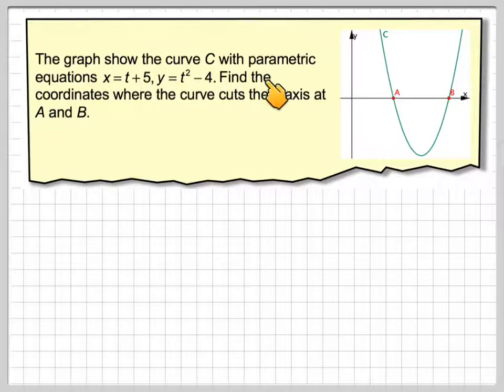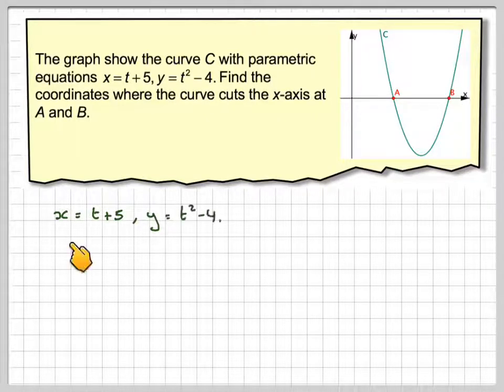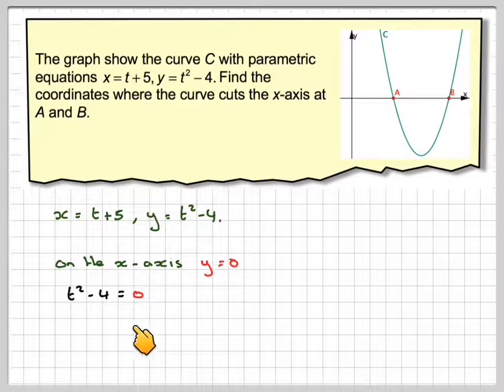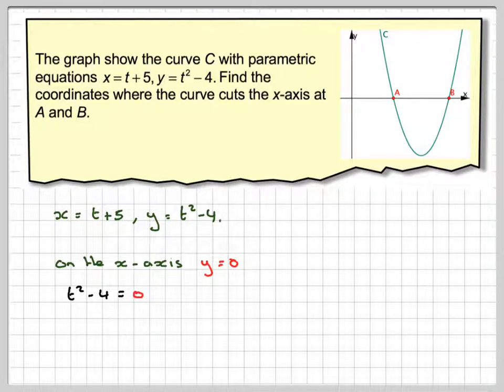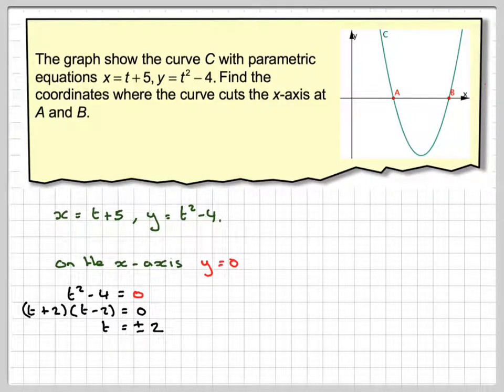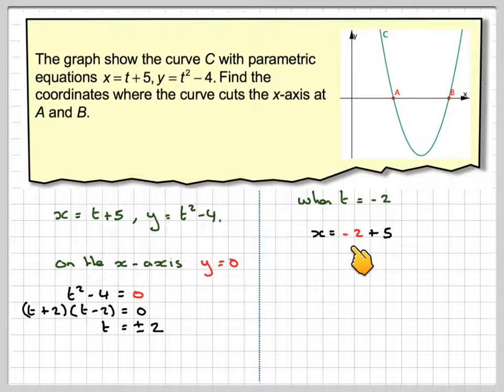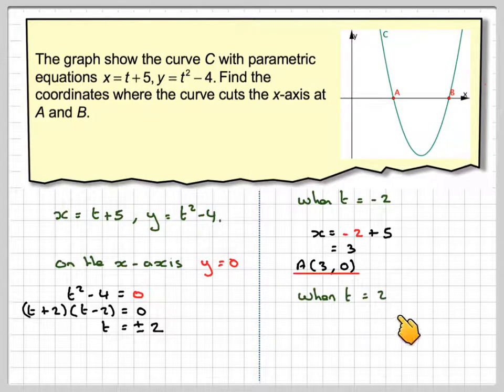Finding where a parametric curve cuts the x axis